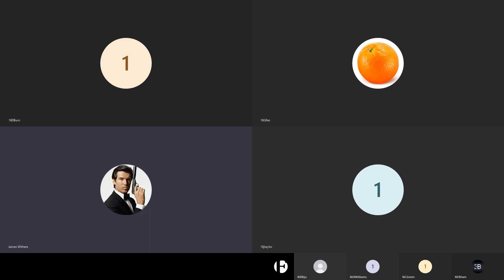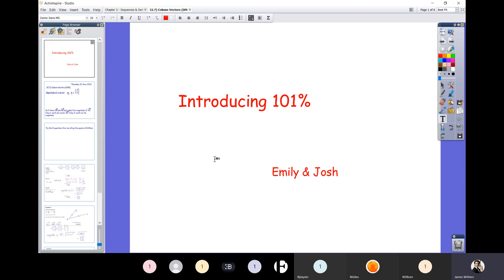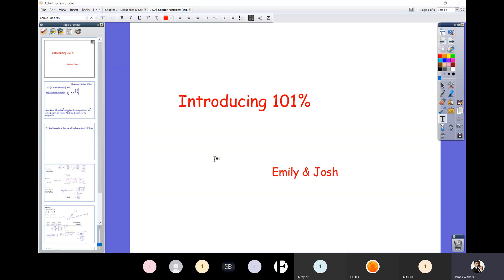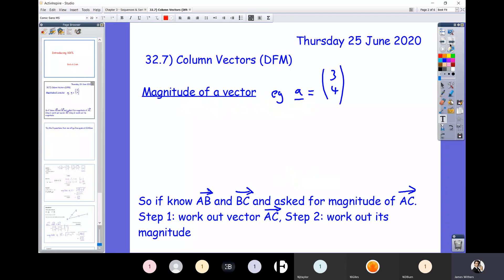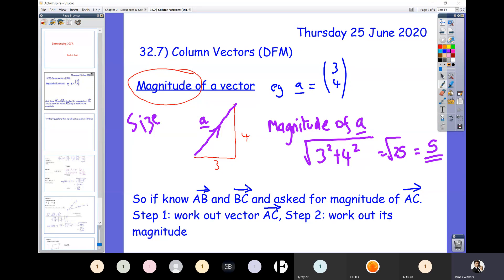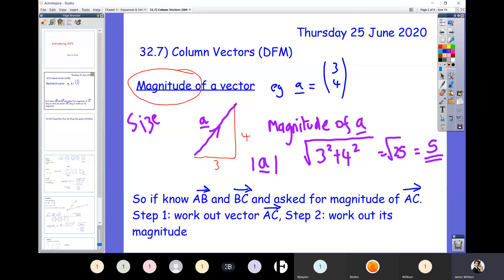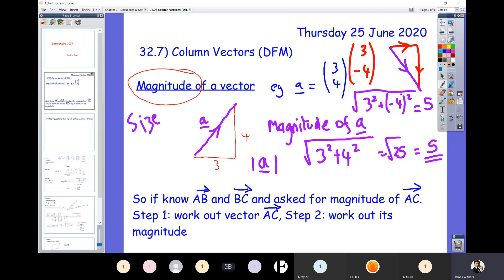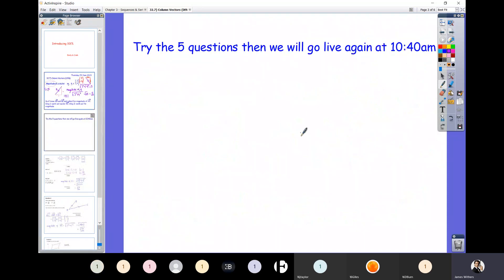Fourth Form - 25 June - (32.7) Column Vectors (DFM)